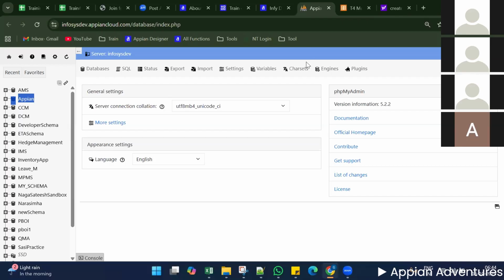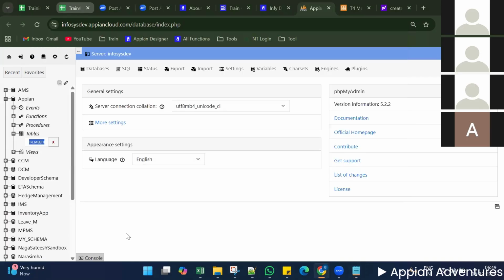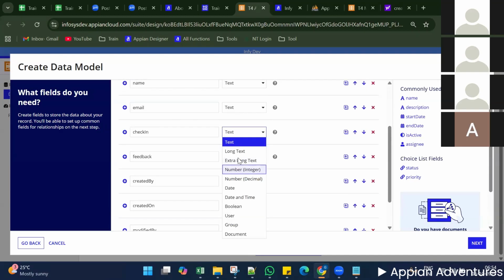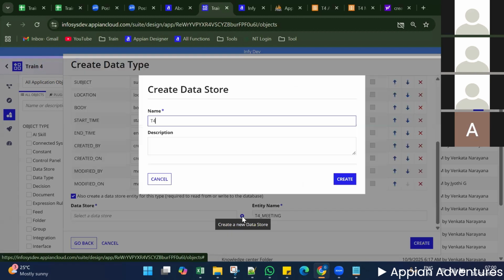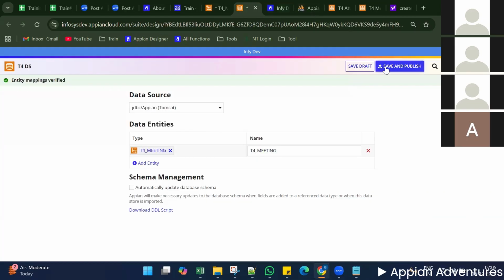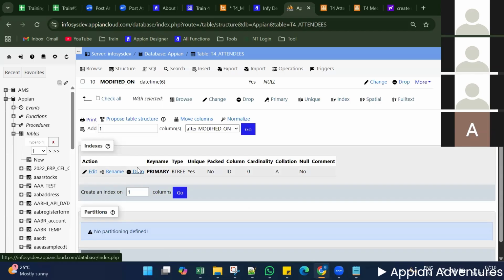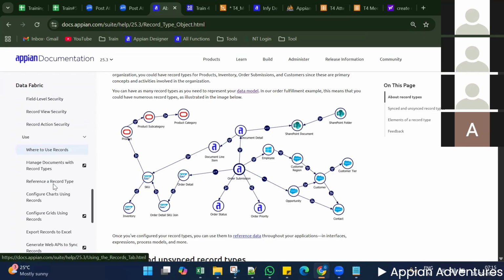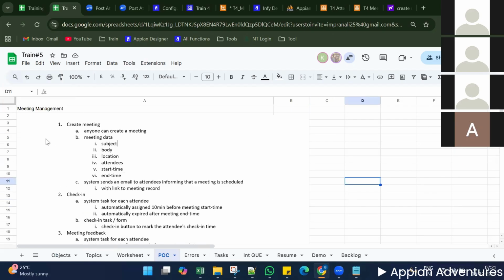Data Model & Record Types Deep Dive (Part 2)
Unlock the foundation of all Appian applications: the Data Model! 🚀

In Part 1 of our in-depth series, we demystify Appian's data architecture, focusing on Data Models and the incredibly powerful Record Types. Learn how to structure your application's data efficiently and master the art of querying it to build dynamic, data-driven solutions.

What you will learn in this video:

📊 Data Model: Understand the core concepts of how data is structured in Appian.

🗄️ Record Types: Discover what Record Types are, why they are crucial, and how to configure them effectively.

🔍 Querying Record Types: Get hands-on with basic and advanced techniques for retrieving data from your Record Types.

Build robust, scalable Appian applications by mastering your data model today!
Got Questions or Need Personalized Support?